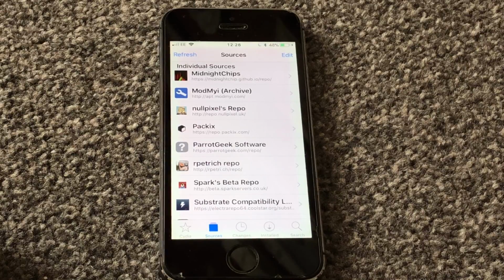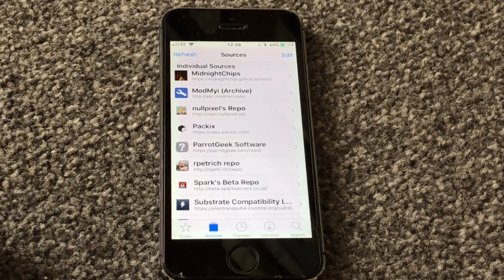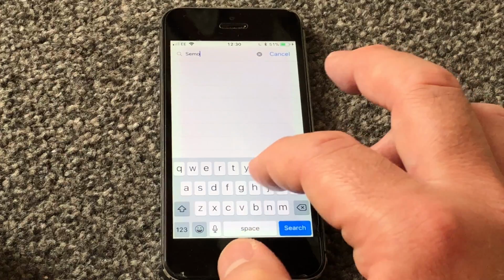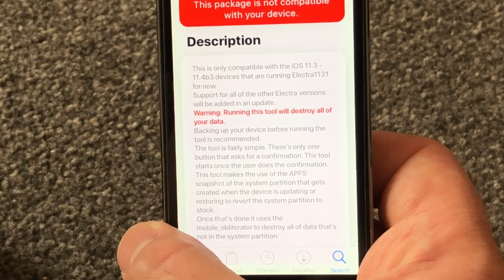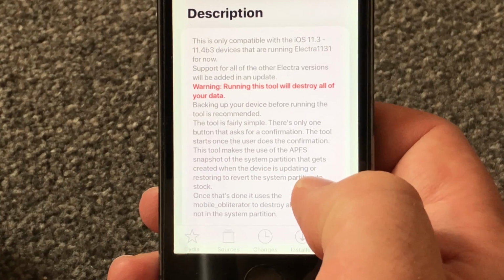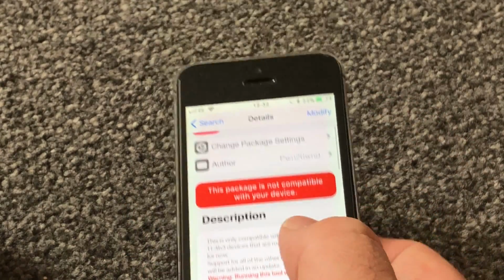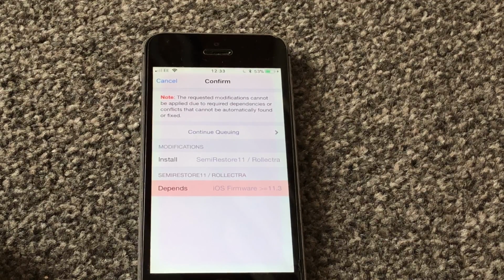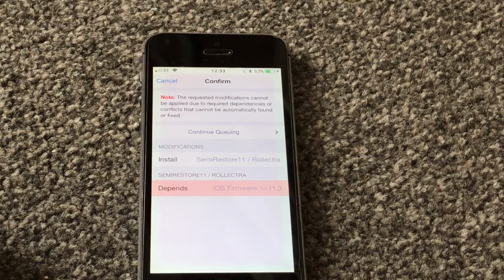Semi Restore 11 / Rollectra for iOS 11.3 -11.4 beta unjailbreak tool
We take a look at Semi Restore 11 / Rollectra to unjailbreak your idevice